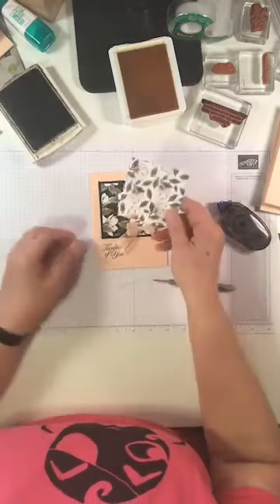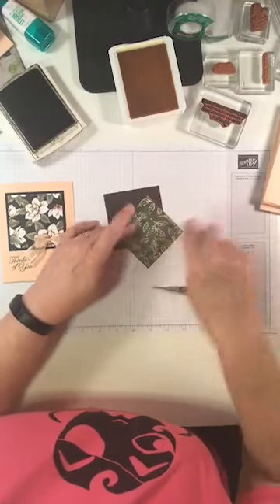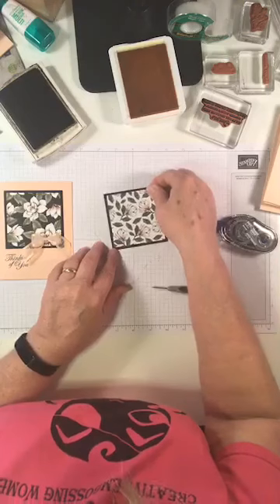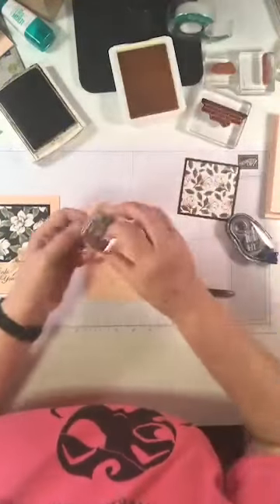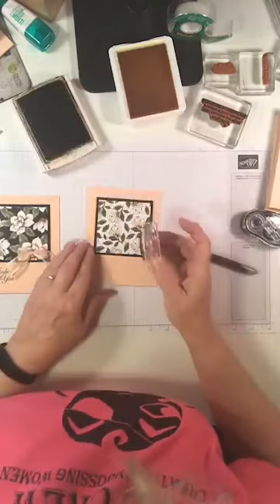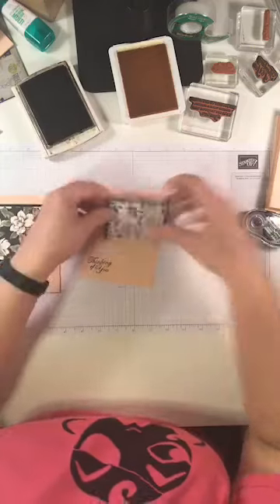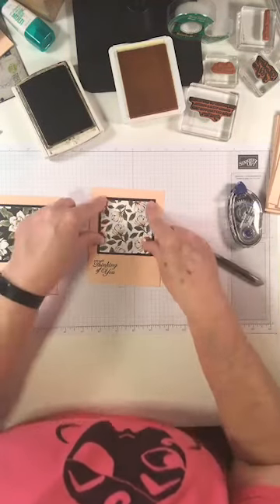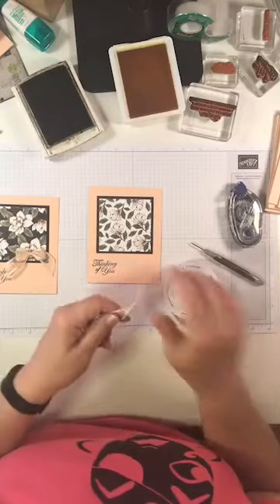One Sheet Wonder with Magnolia Lane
Turn one sheet of 12 x 12 Designer Series Paper into 14 cards.